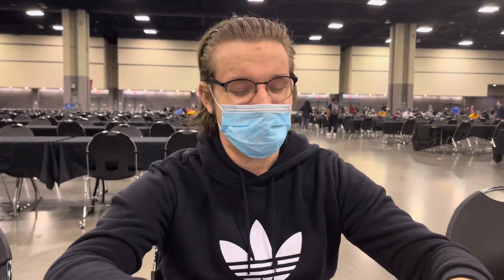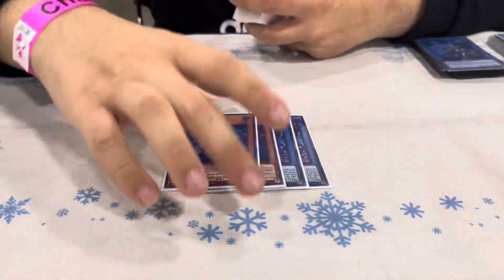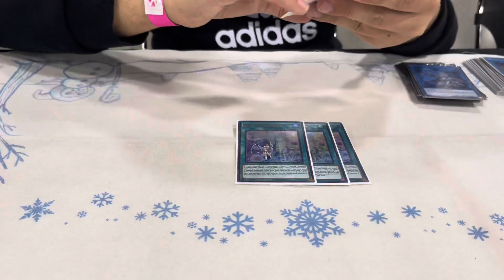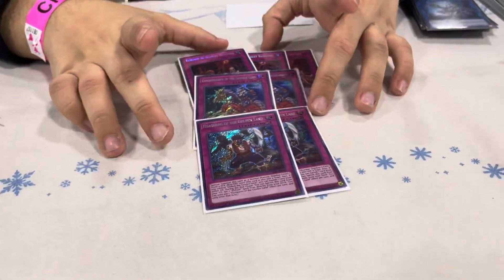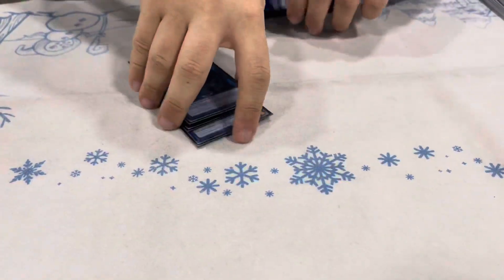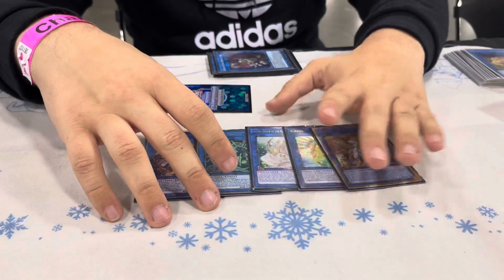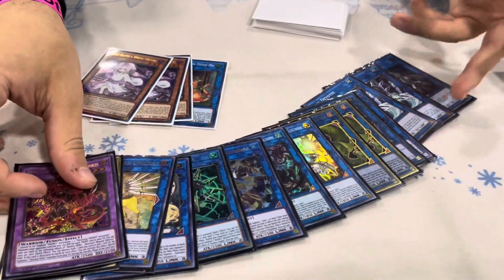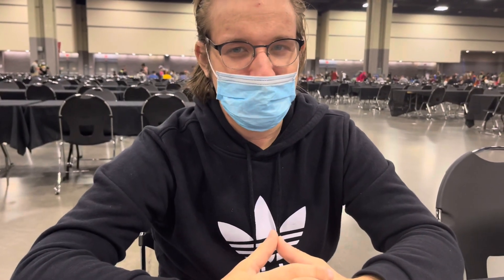YCS Charlotte - Nicholas Natalello's Cyberse Eldlich Deck Profile (April 2022)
For YCS Charlotte, Nick chose to play the deck that he had a huge role in creating, Cyberse Eldlich!

As always, it's great to see Nick at events, and I can't wait to see how well he does at the next because if there's anything I know about Nick, it's that he's constantly improving and working on his game!

TopTierYugioh